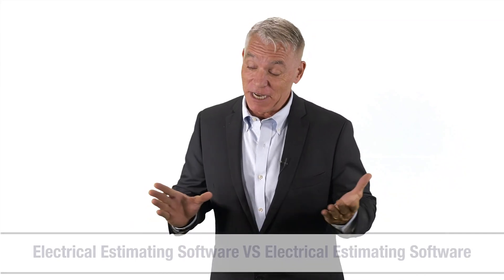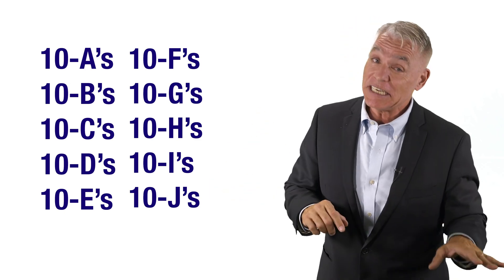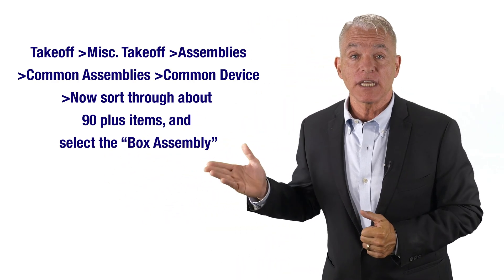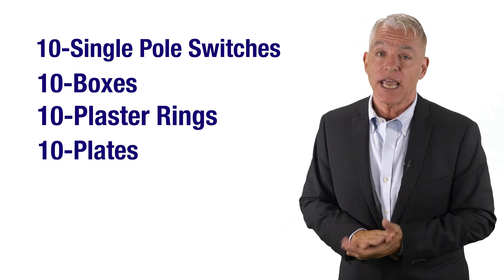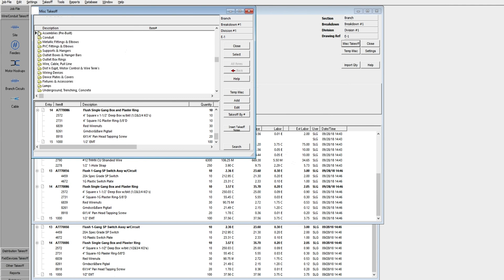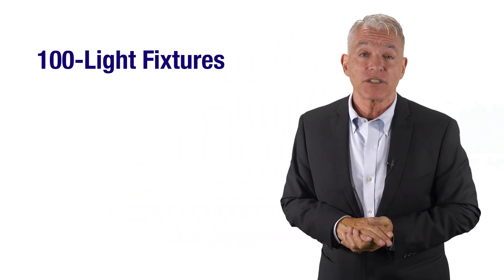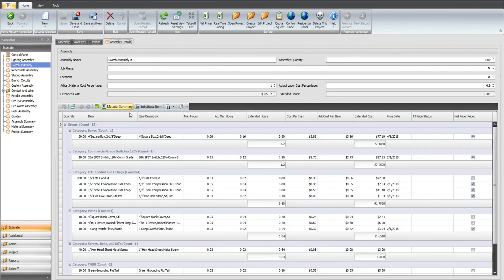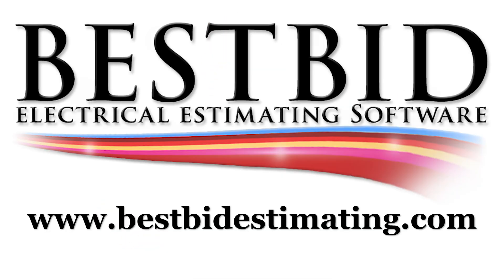Best Electrical Estimating Software | How To Estimate Electrical Projects | Hybrid Pro Software 2023